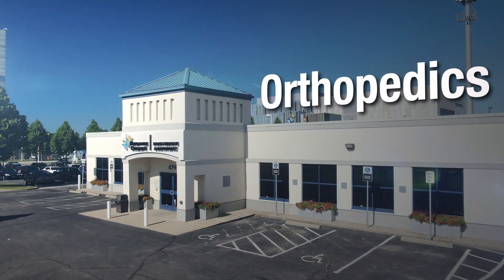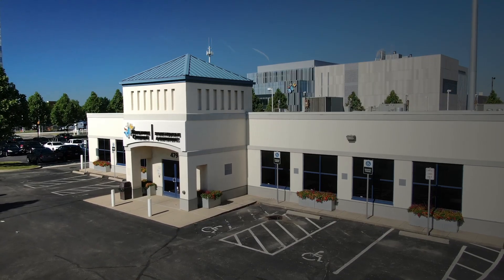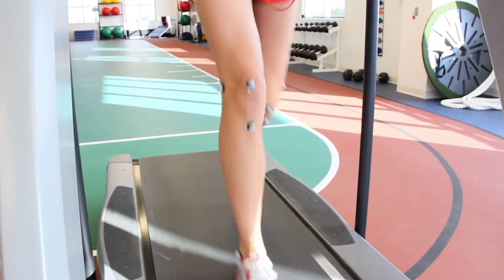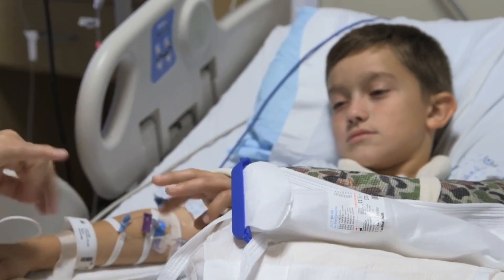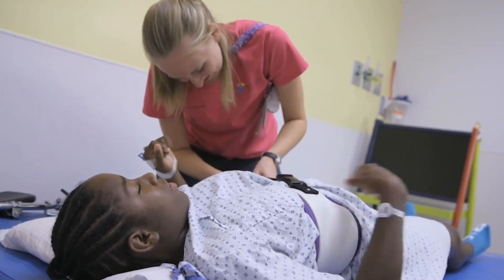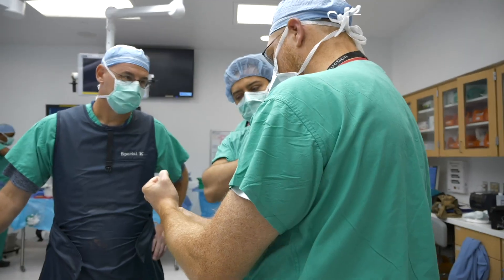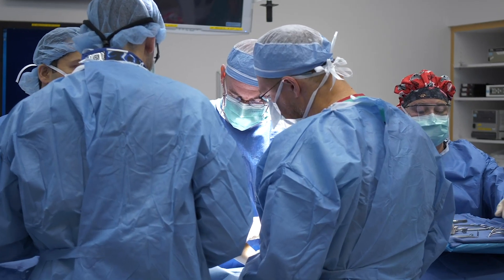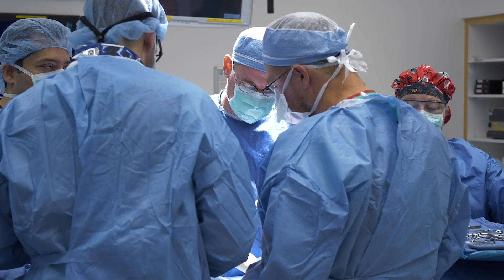Inside Our Orthopedic Center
At Nationwide Children’s Hospital, we treat every child who comes to us with an orthopedic problem - with an individualized plan. Our Orthopedics department has one of the highest patient volumes in the country, and consistently ranks in the Top 10 for U- S News & World Report. The Orthopedics team at Nationwide Children’s works closely with our Level 1 pediatric trauma center as well as specialty care -- such as hip preservation, spine abnormalities and limb lengthening.